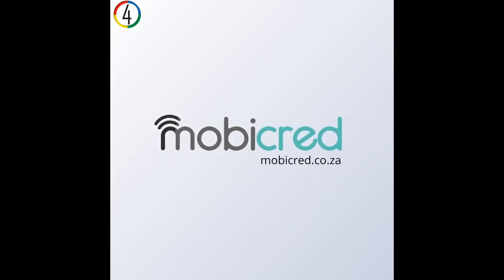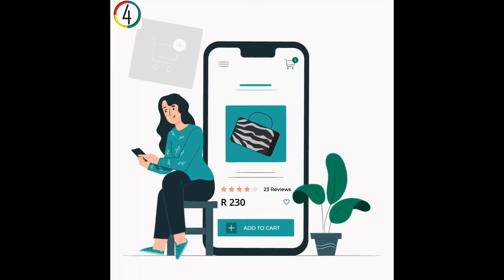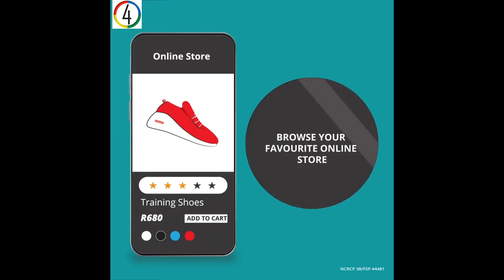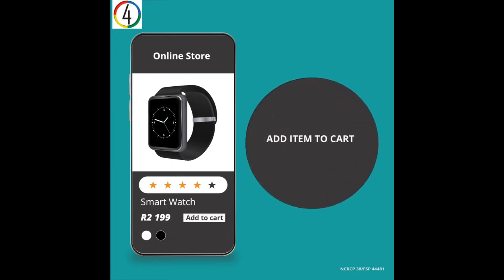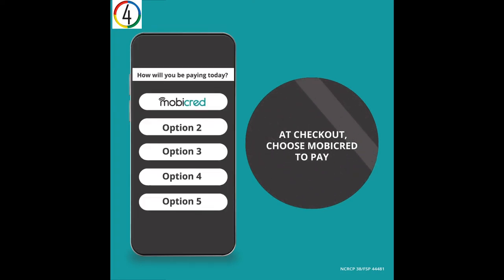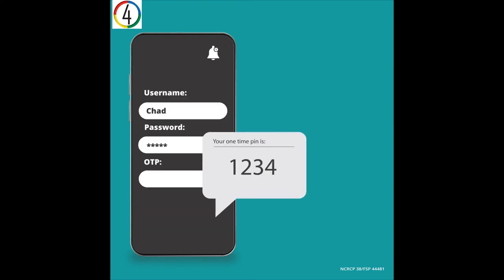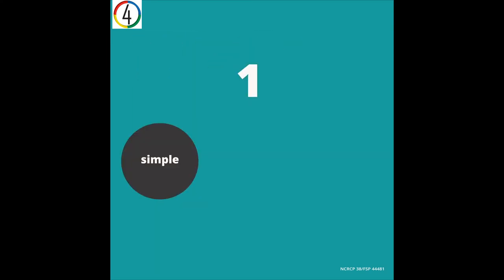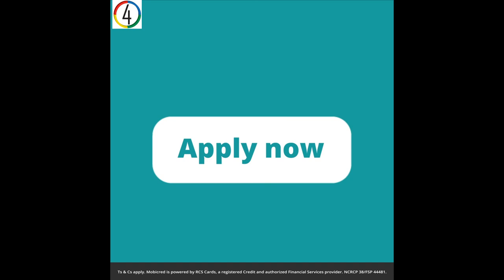💰How Apply for Mobicred Credit and checkout with Mobicred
mobicred is an online account that gives shoppers access to credit, which you can use on PayFast. The facility works in a similar fashion to retail store credit: only online. mobicred charges interest rates comparable to those of credit card providers and only levies monthly fees while the account is used (unlike most credit cards).

- Payments clear instantly
- Gives access to shoppers without credit cards
- First, you’ll need to register on Mobicred’s website and complete your application.
- Once approved, you can come back and pay for your items using Mobicred.
- Your application may take 15 Minutes or more to process.

Apply Online Today.